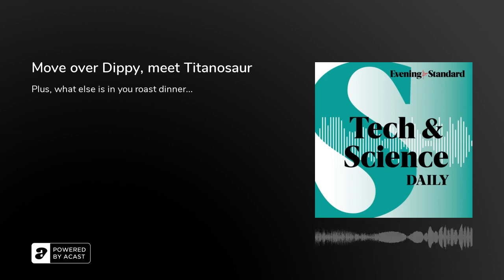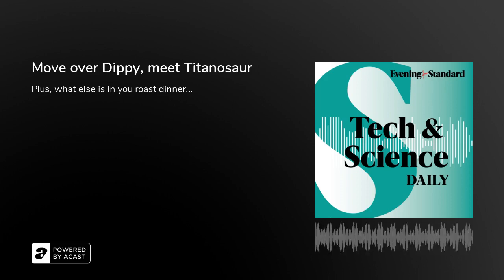Giant dinosaur ‘Titanosaur’ to replace Dippy at London's NHM ...Tech & Science Daily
Giant dinosaur ‘Titanosaur’ to replace Dippy at Natural History Museum. Japan’s steam-propelled moon spacecraft. Why Pokemon fans aren’t happy with the new Scarlet and Violet switch games. Scottish football’s move away from headers.

Also in this episode:

Rolls-Royce tests a jet engine running on hydrogen
Amazon to see £29m tax hike in business rates shake-up
New Sir David Attenborough BBC Earth Experience set for London
What’s in your Xmas dinner? Investigation reveals traditional roast dinner contains 230,000 microplastics